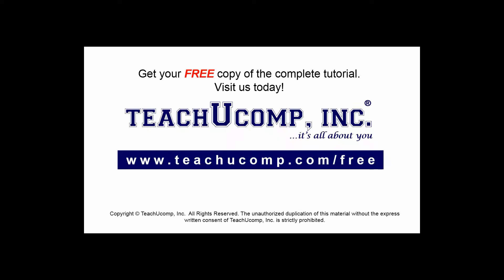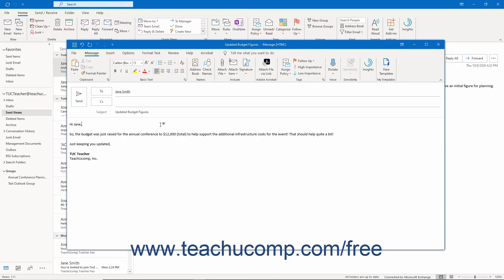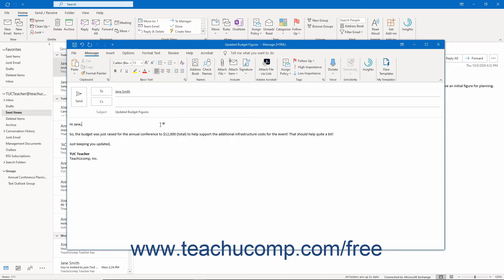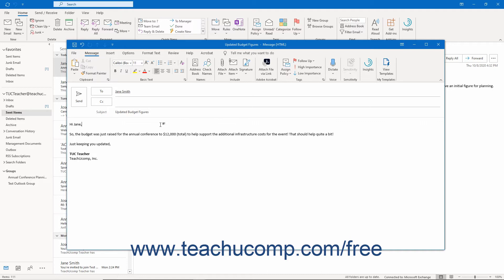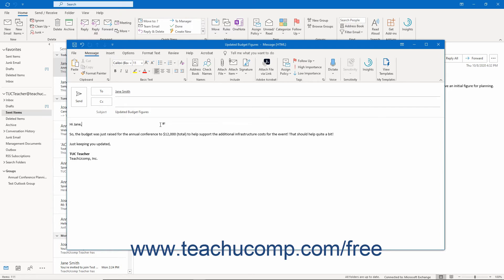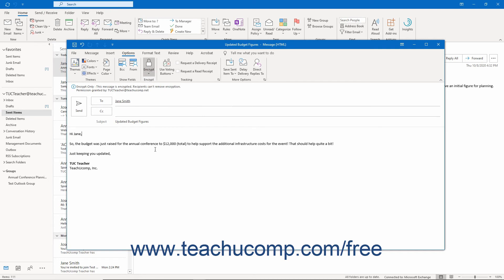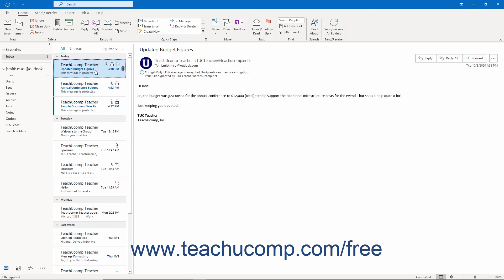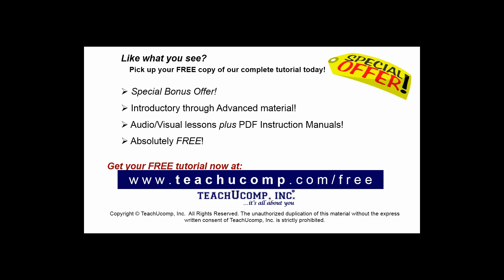Outlook 2019 & 365 Tutorial Types of Email Encryption in Outlook Microsoft Training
FREE Course! Learn about Types of Email Encryption in Microsoft Outlook - the most comprehensive Outlook tutorial available. Visit us today!